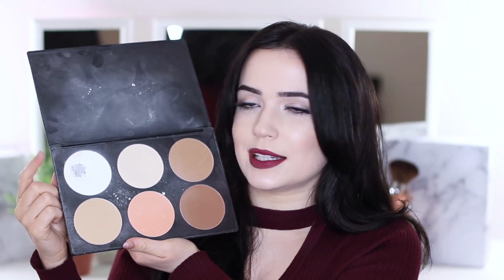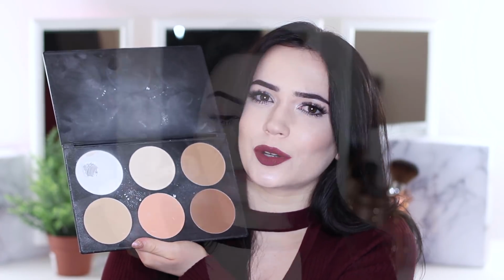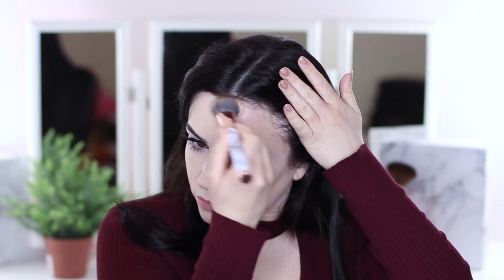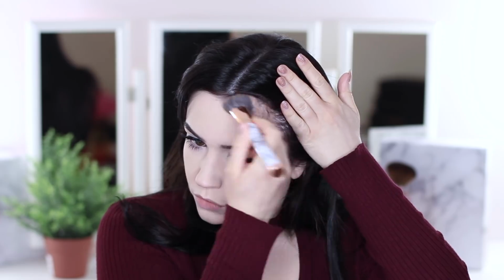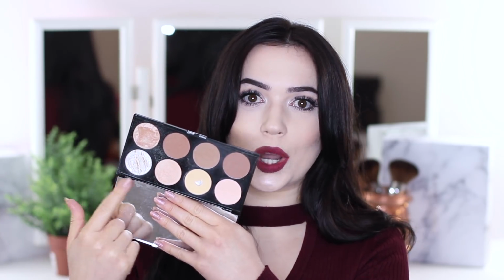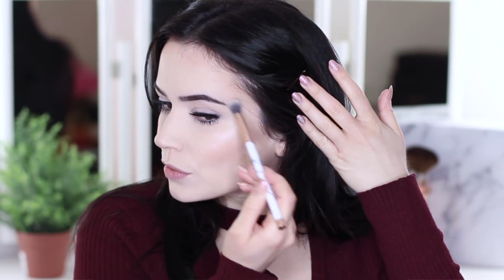Makeup For Pale Fair Skin | TOP MAKEUP HACKS FOR PALE SKIN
Hi I'm Sinead (Shin-aid) or people call me Sineady and I live in Ireland, I've been making videos since 2010 and I have a book called TheMakeupChair Handbook, I'm a makeup artist in real life (Not taking new bookings at the moment though) If you wish to contact me - business email is or just to chat or request a video email is Thank you so much for watching and please comment, like and subscribe Thanks :)